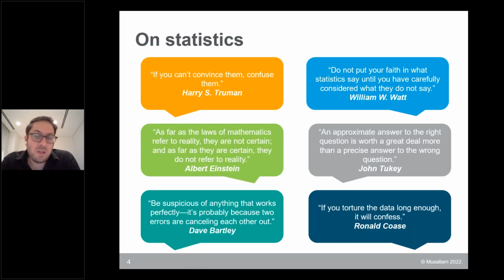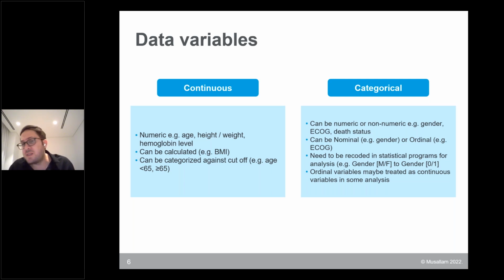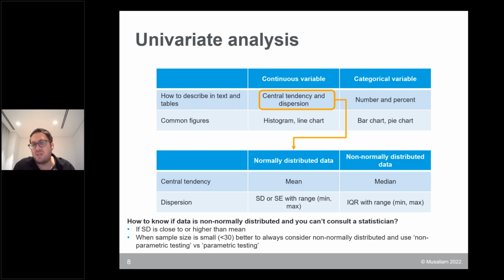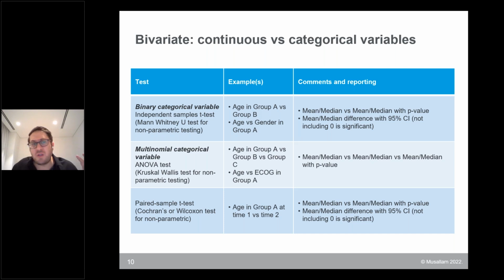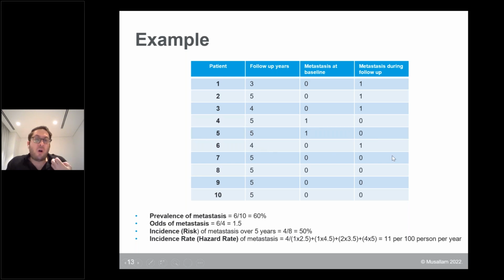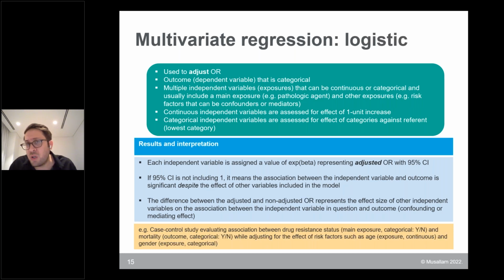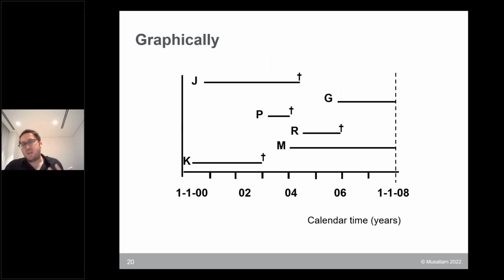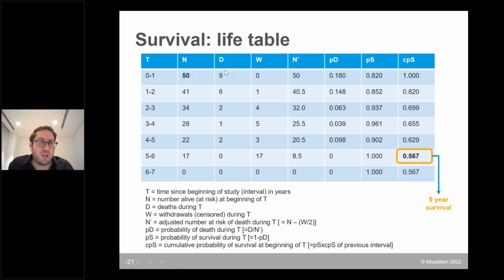Clinical Research and Publication Pearls Session 2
Finding Your Match: Statistical Analyses vs Research Questions
 A Webinar Series by VPS Healthcare, addressed by Prof. Humaid Al-Shamsi & Dr. Khaled Musallam